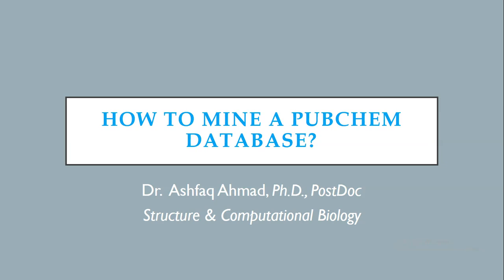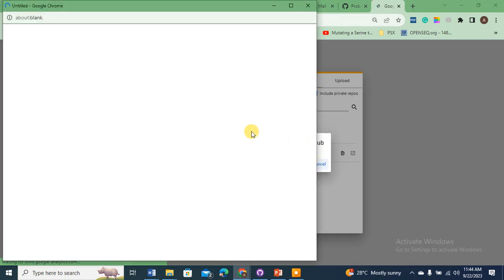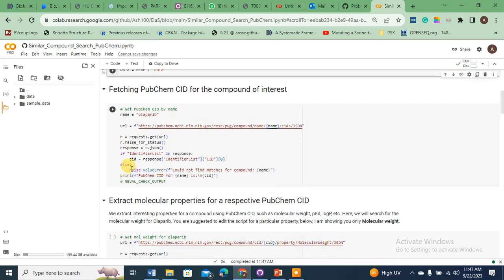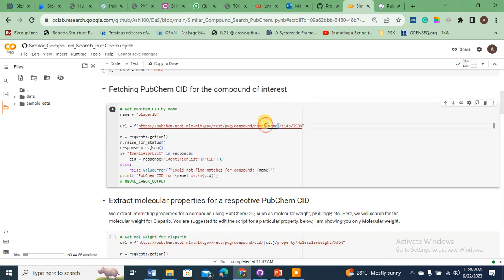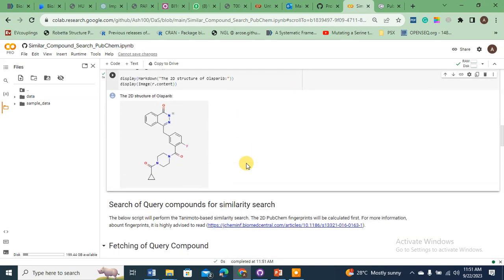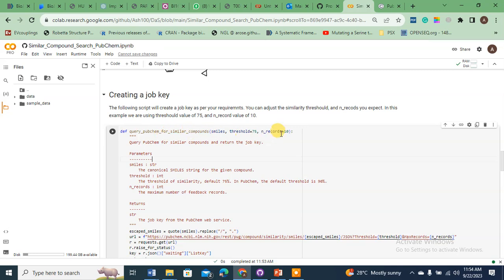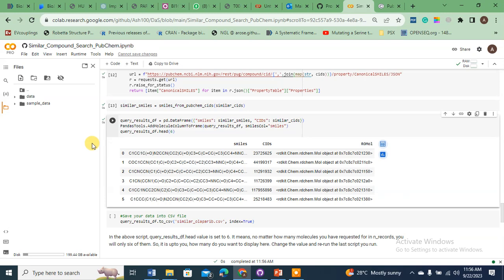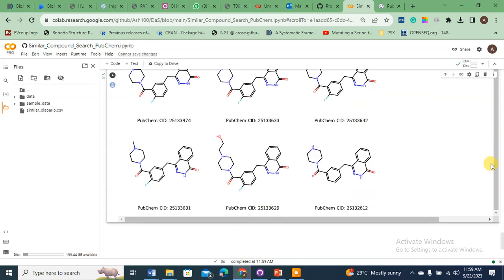How to Mine a PubChem Database for Similar Compounds?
In this comprehensive tutorial, we'll show you step-by-step how to mine the PubChem database for similar compounds. Whether you're a researcher, chemist, or simply curious about chemical structures, this video will equip you with the skills to explore chemical diversity and find compounds related to your area of interest.

Learning Objectives:

1. Introduction to PubChem: Understand the importance of PubChem as a valuable resource for chemical information.
2. Data Retrieval: Learn how to access the PubChem database and gather the chemical data you need.
3. Structure-Based Searches: Discover how to perform structure-based searches to find compounds with similar chemical structures.
4. Substructure and Similarity Searches: Explore advanced search techniques, including substructure and similarity searches, to pinpoint compounds of interest.
5. Filtering and Analysis: Learn how to filter and analyze your search results to focus on the most relevant compounds.
6. Visualization: Use visualization tools to gain insights into the chemical structures of the retrieved compounds.
By the end of this tutorial, you'll have the knowledge and skills to harness the power of the PubChem database for your research, drug discovery, or chemical exploration projects. Don't miss out on this essential guide to efficiently mining chemical data and finding similar compounds in the vast world of chemistry!

Similar compound search; Chemical data analysis; Drug discovery research; Structure-based search; Chemical diversity exploration;
Molecular database search; Chemical compound screening; PubChem tutorial